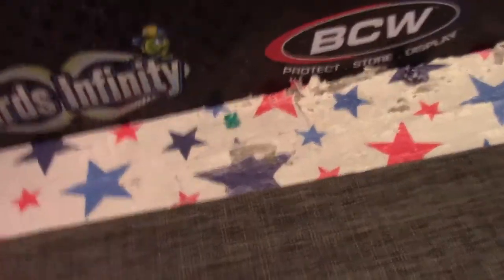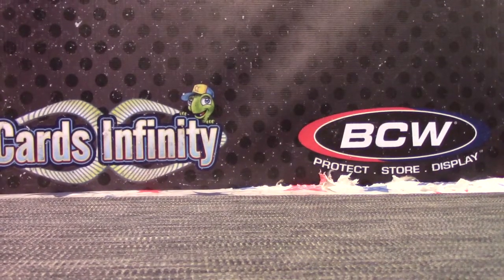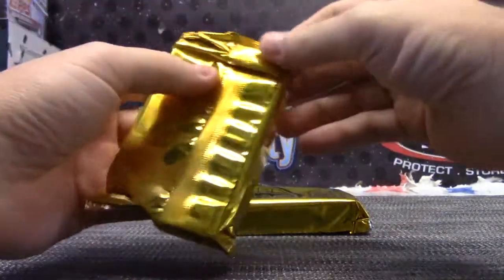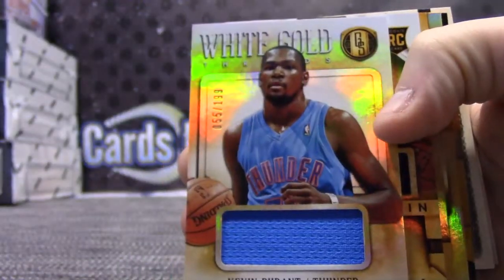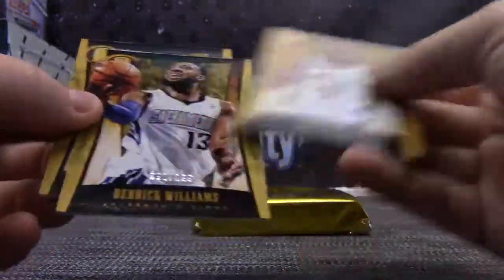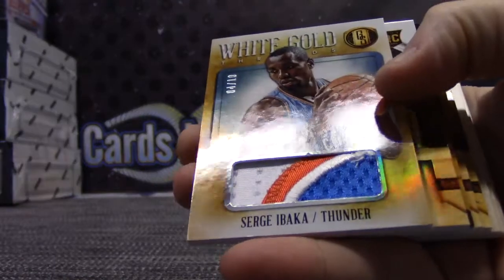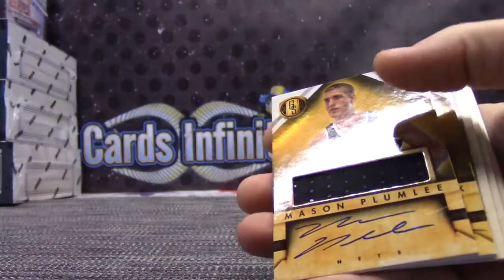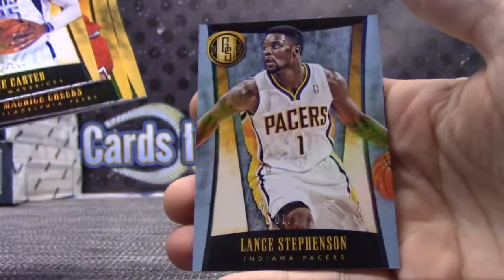Henry's 2013/14 Black GOLD Basketball 2 Box Break